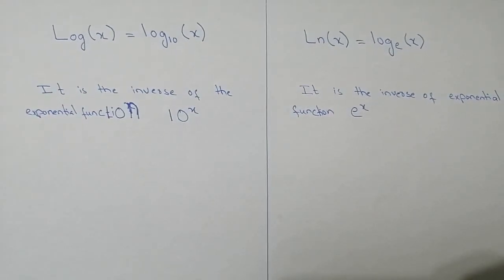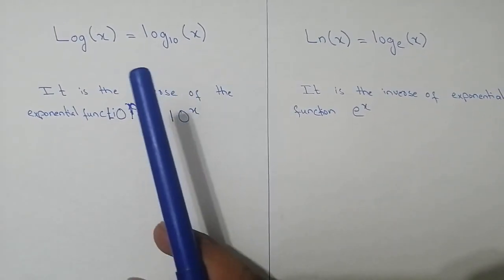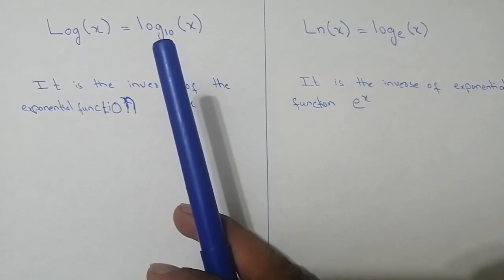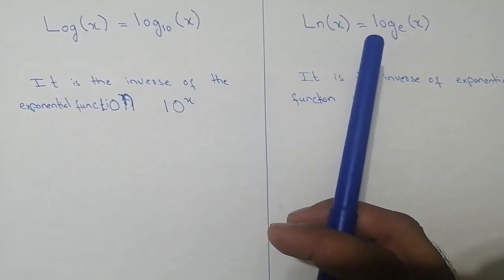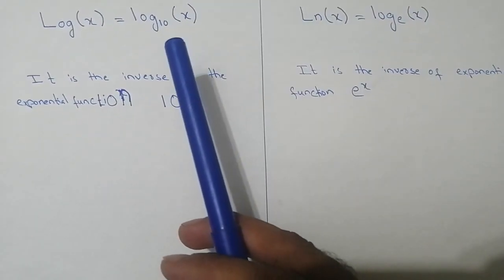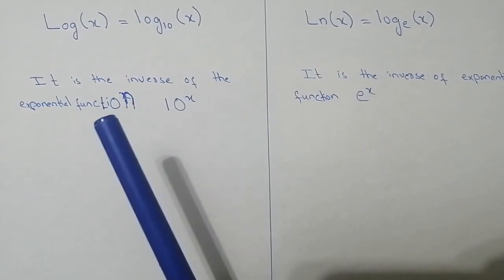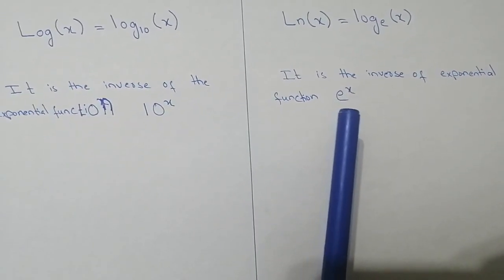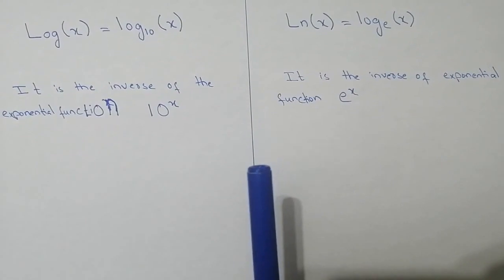Difference between Log & Ln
This tutorial helps us understand the difference between logarithm and ln